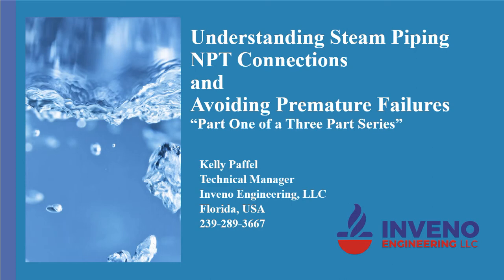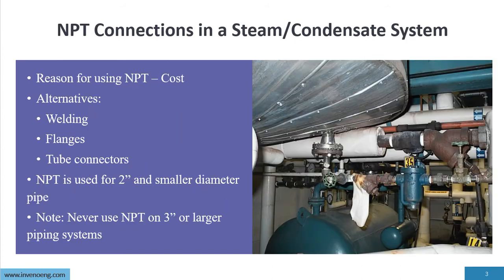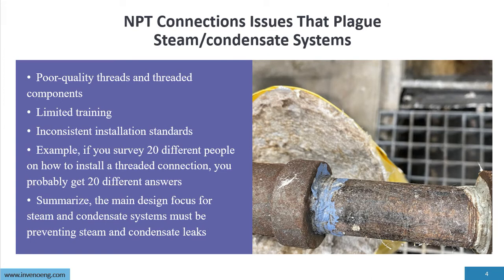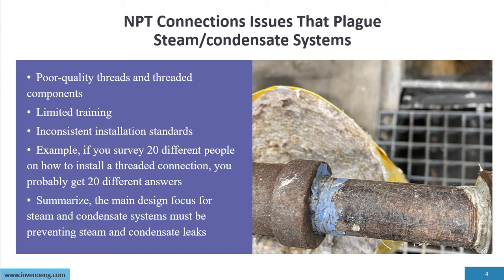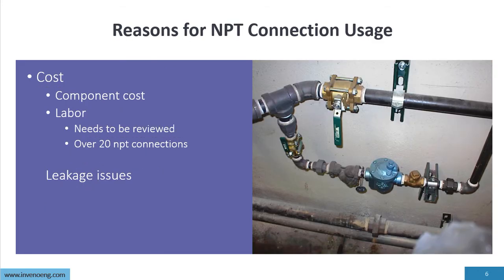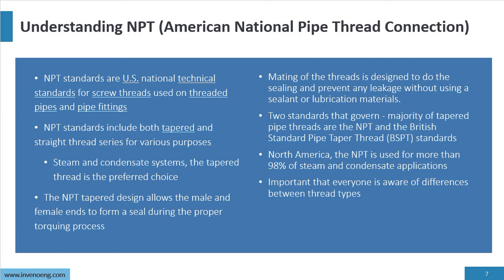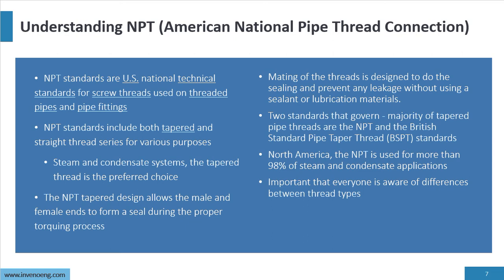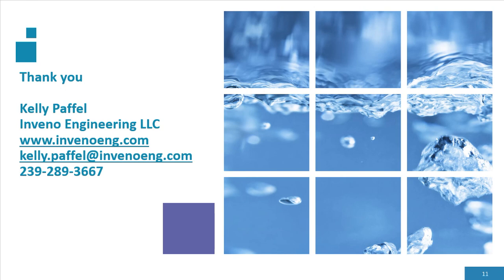NPT Steam Pipe Connections Part One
Steam leakage plagues steam systems worldwide. The top cause of unwanted steam and condensate leaks is threaded connection failures. One steam leak can cost the plant well over $2,000 per year in energy losses—and that cost does not include all the other negatives attributed to steam and condensate leakage.
Despite their flaws, many industrial plants still use threaded connections for many reasons, often because they cost less to install than alternative methods, including welded, flanged, and tube connectors. A high percentage of steam and condensate systems use American National Standard Pipe Thread (NPT) connections, typically for piping systems 2” and smaller.